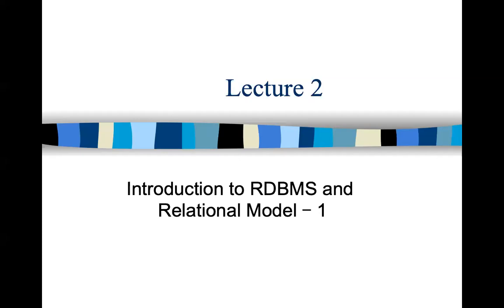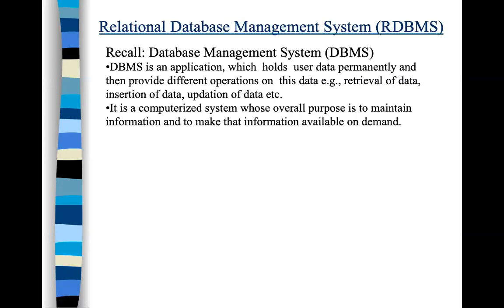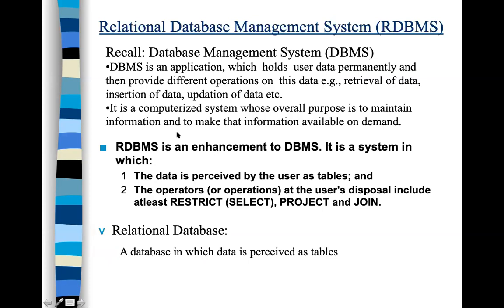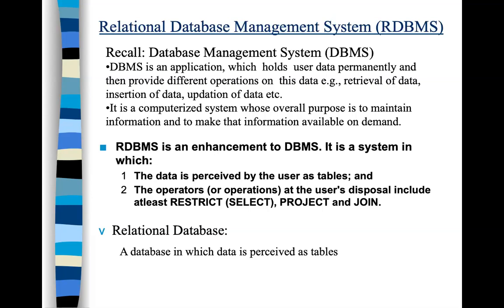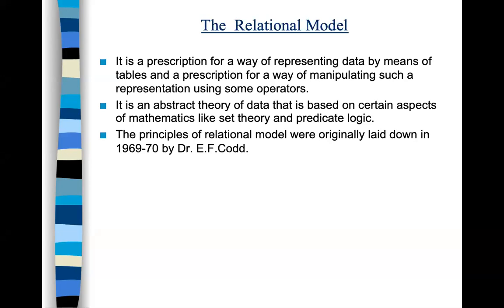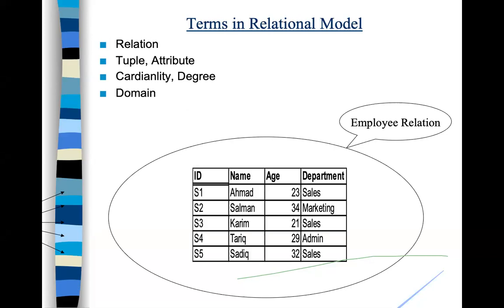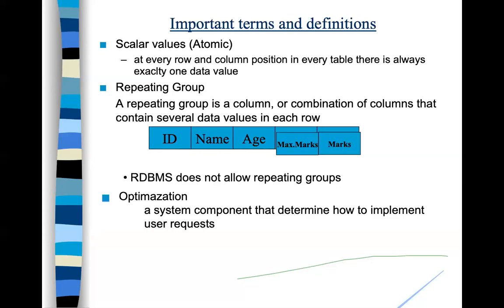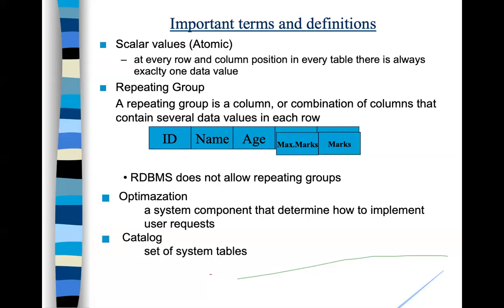DBMS Lec 04